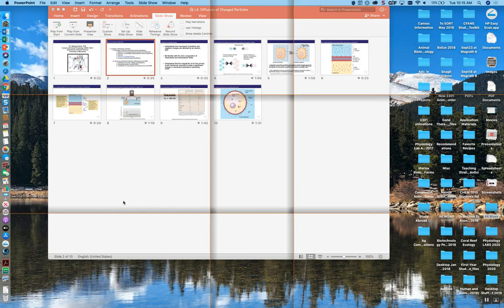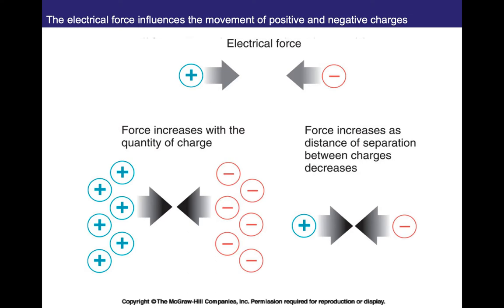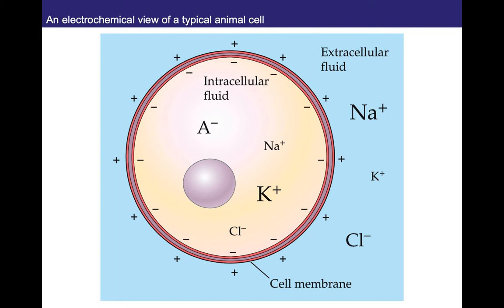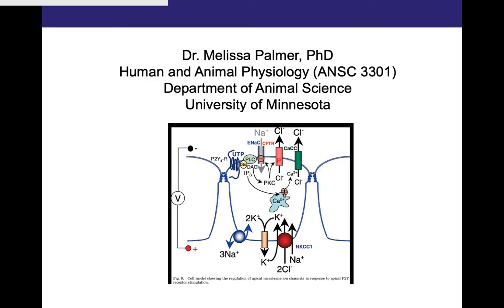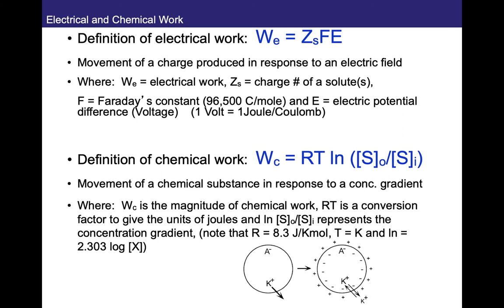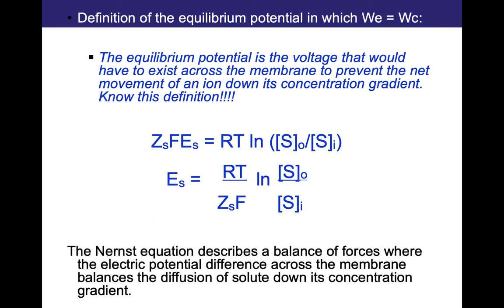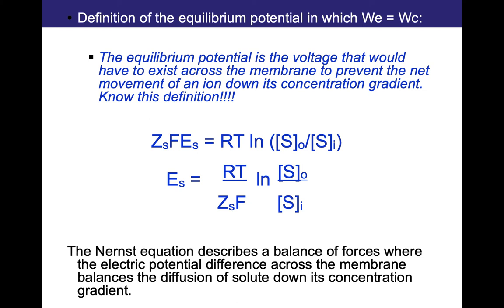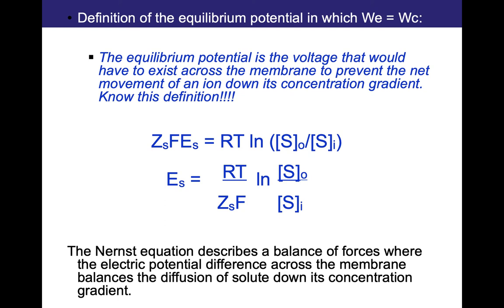Physiology Lecture 1/28/2020 in B25 Ruttan Hall at 10:15 am